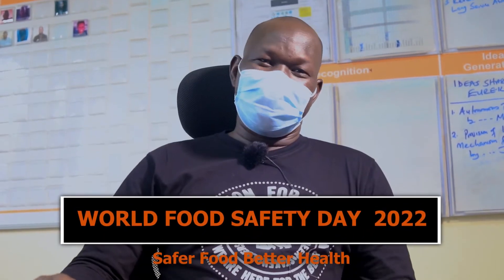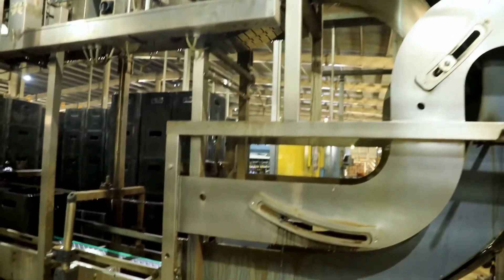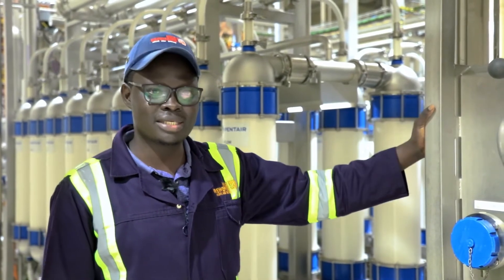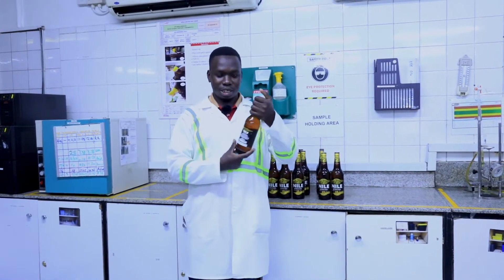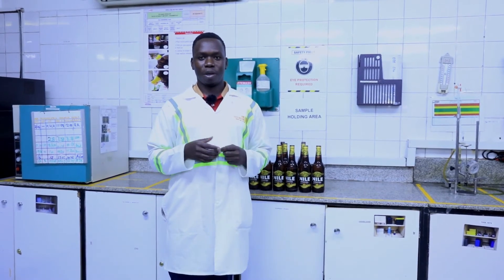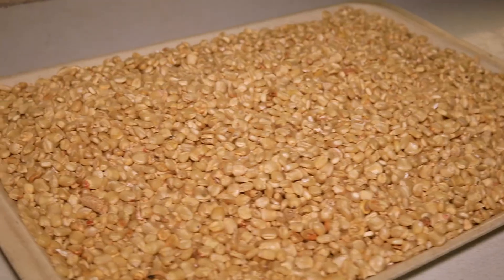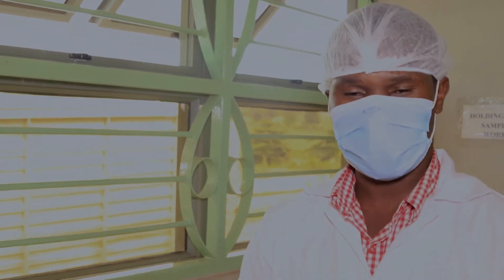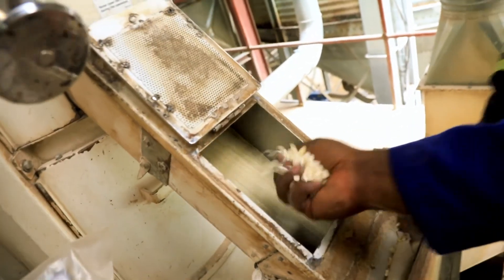WORLD FOOD SAFETY DAY 2022